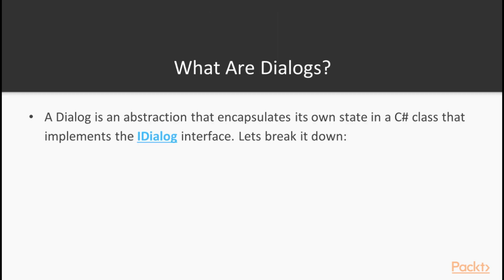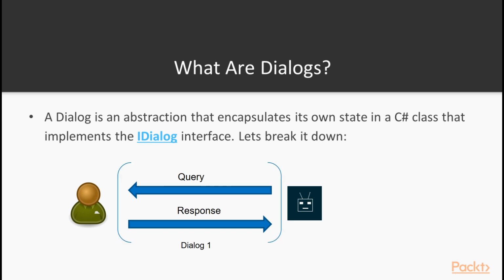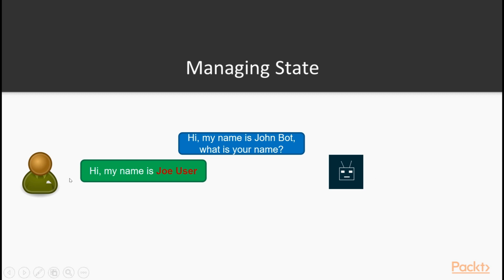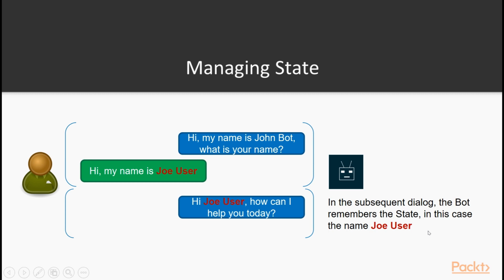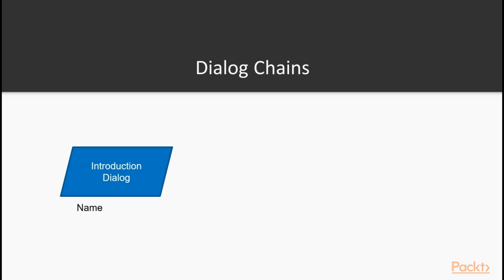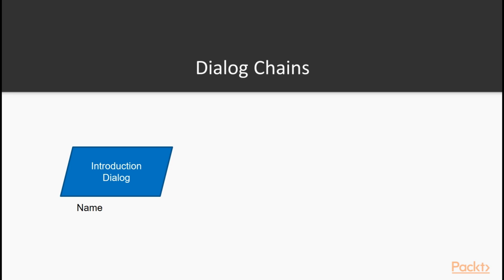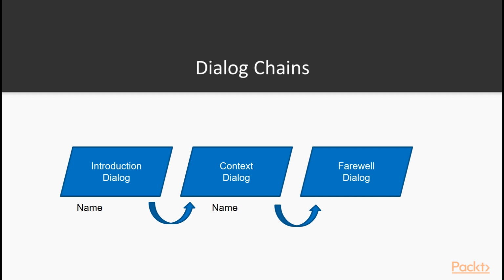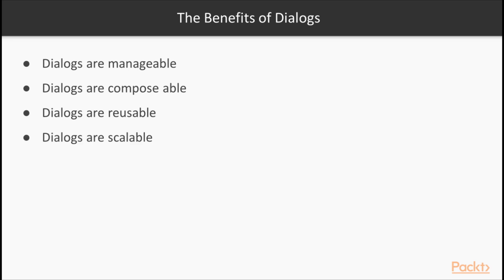Understanding Bot Framework : Introduction to Dialogs | packtpub.com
Explaining the theory of Dialogs and Bot state, creating Dialog Chains and the benefits of using Dialogs when writing a Bot.
• Explanation of Dialogs
• Basics of managing State
• Dialog chains and the benefits of Dialogs